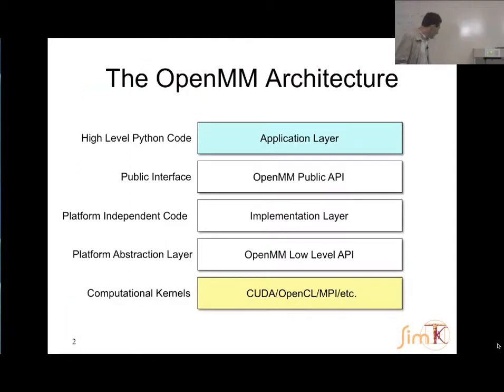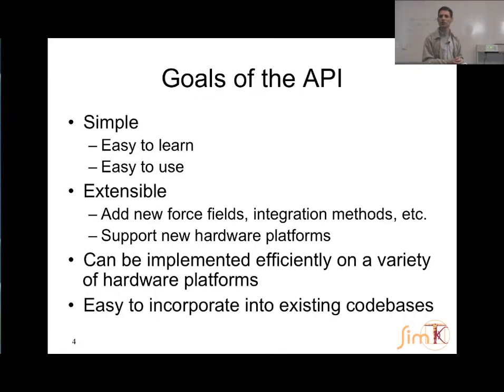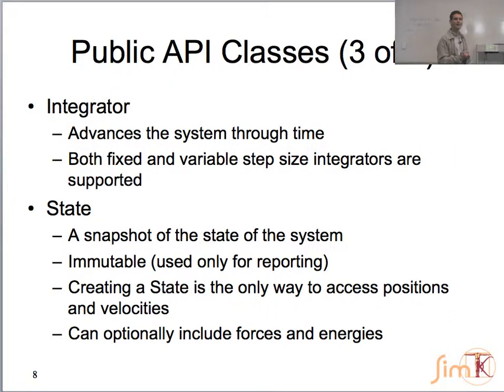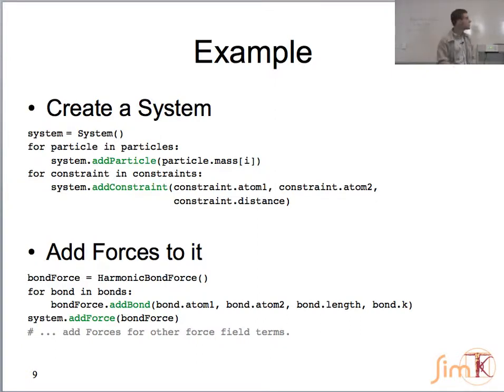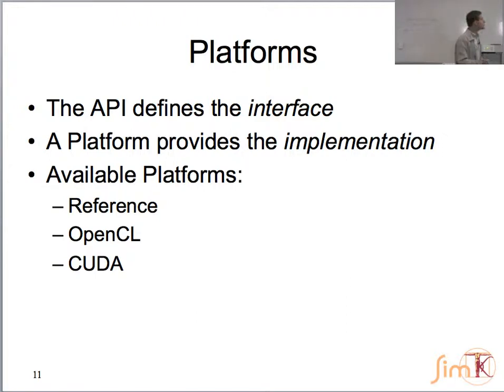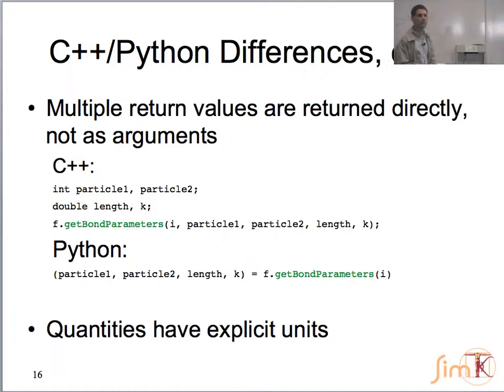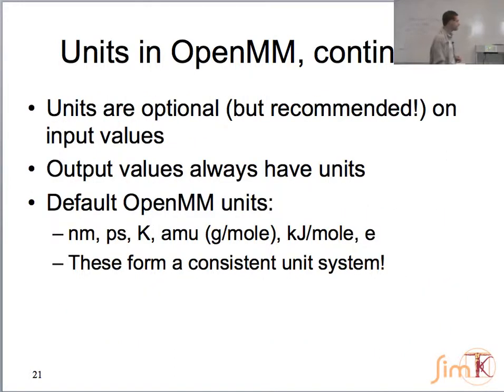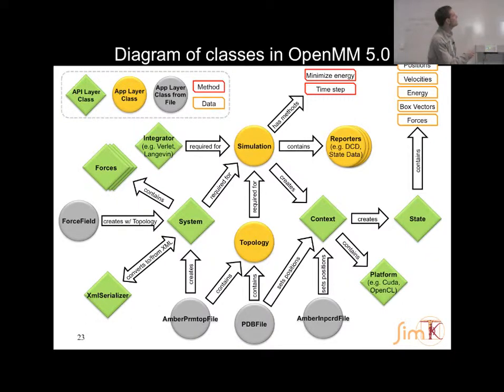Introduction to the OpenMM API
Simbios Senior Software Developer Peter Eastman presents an introduction to the OpenMM API.